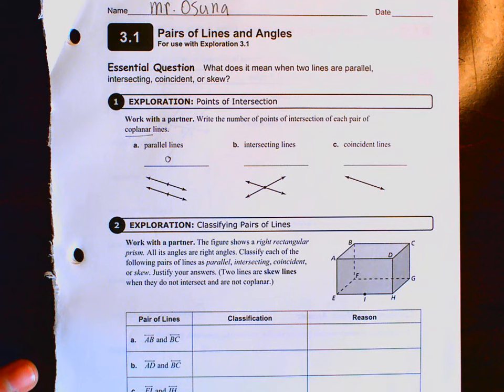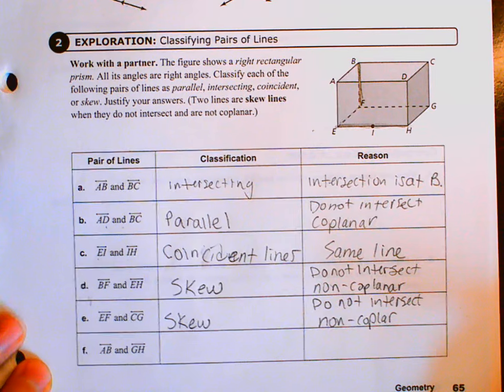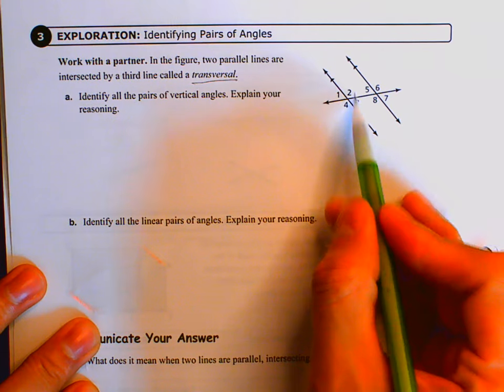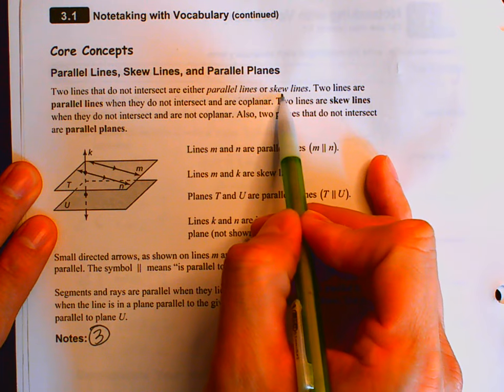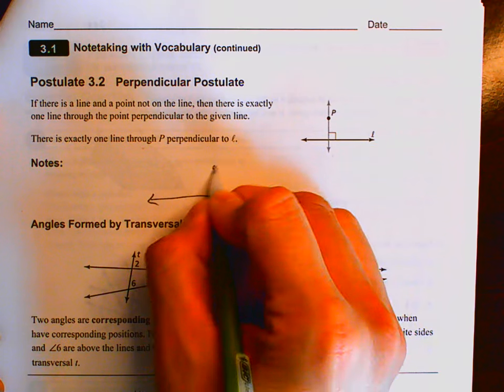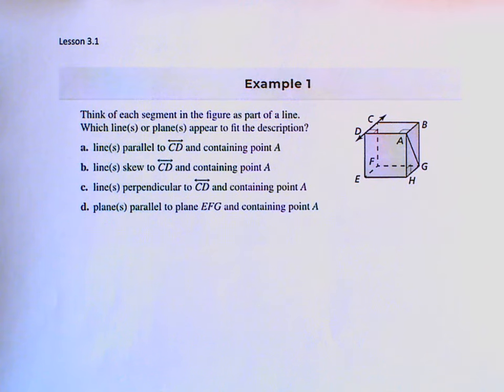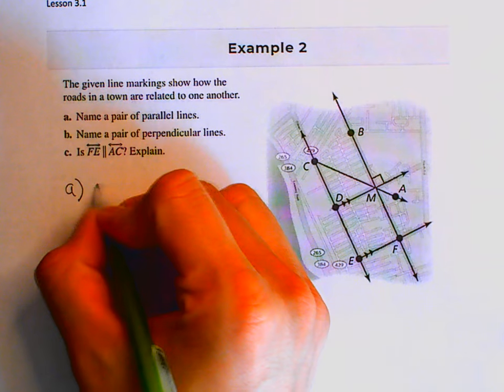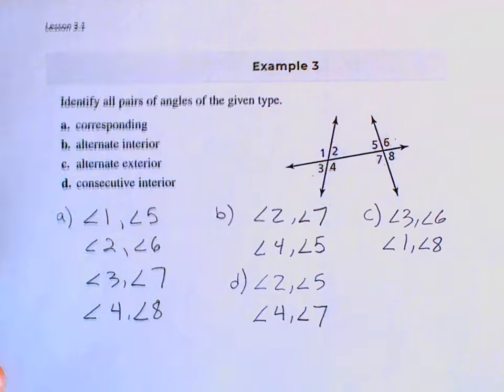Lesson 3-1 Pairs of Lines and Planes